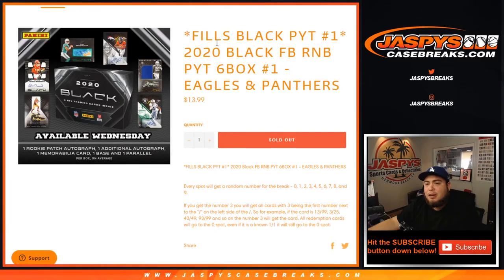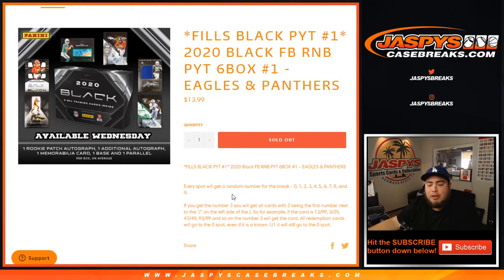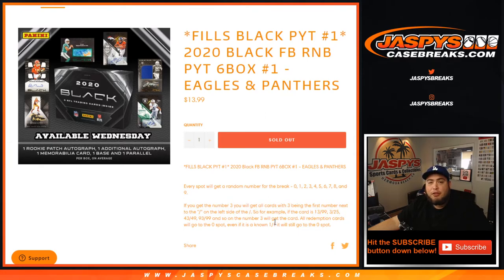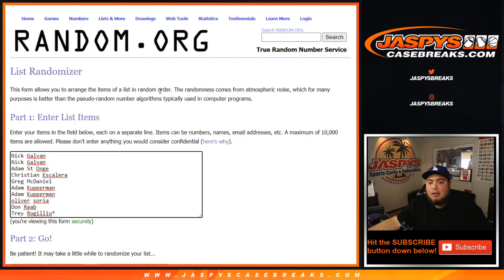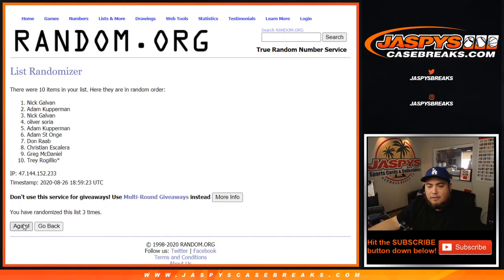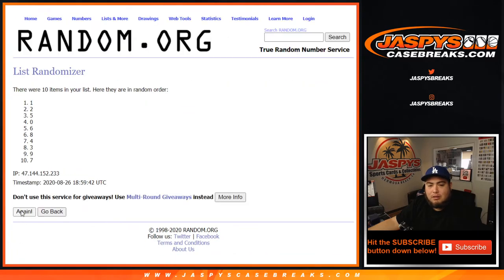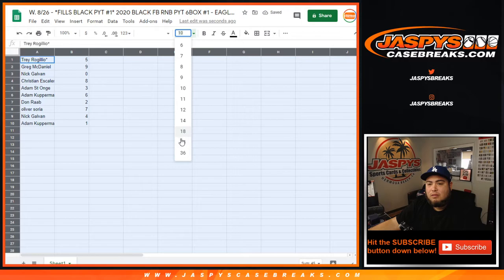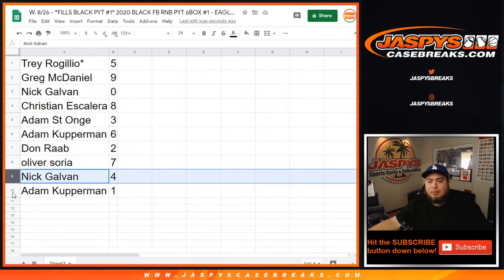W. 8/26 - *FILLS BLACK PYT #1* 2020 BLACK FB RNB PYT 6BOX #1 - EAGLES & PANTHERS